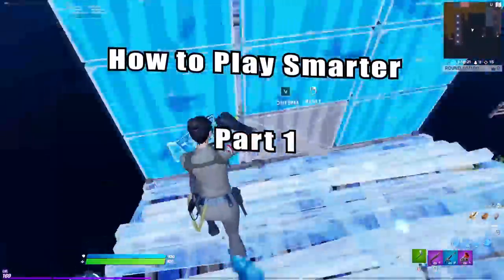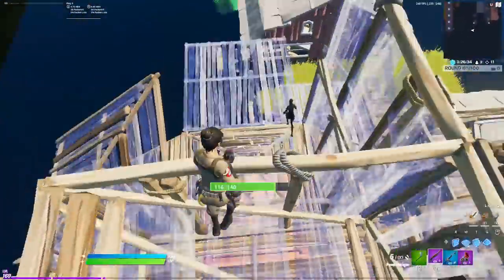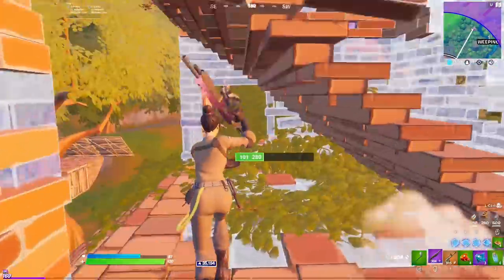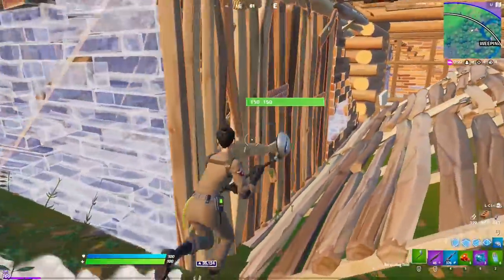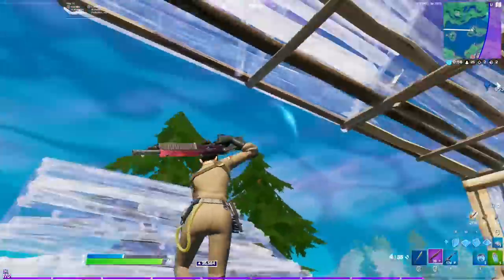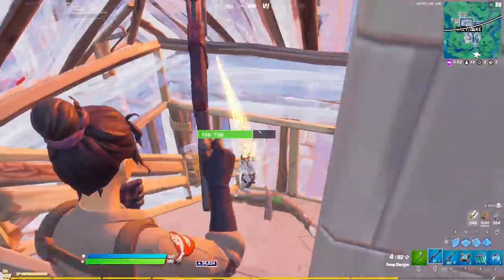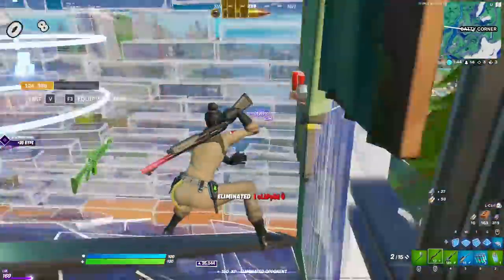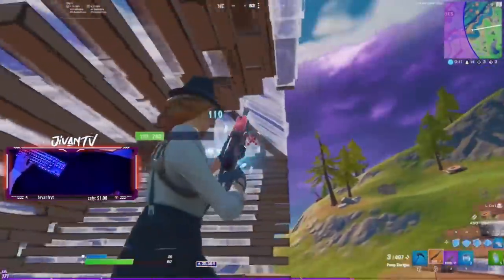How to Play Smarter in Arena [Episode 1]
These are a few tips that helped me a lot. Hope they help you too!
0:20 High Drops (Early Game Tip)
1:42 Mindset for Fights
2:21 Handling Psychos
4:21 Things to Think About in Late Game
6:20 Mini Montage
Code JivanTV in the item shop
Search Lofi Panda on all socials for more of their music or click the link above!